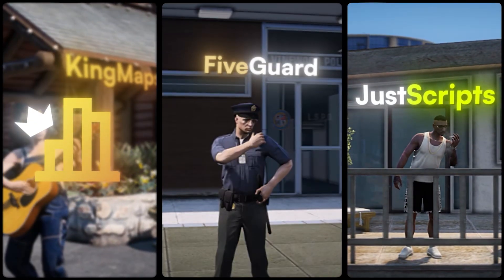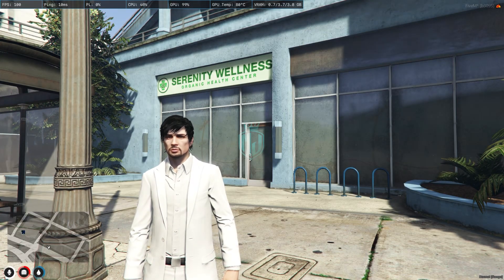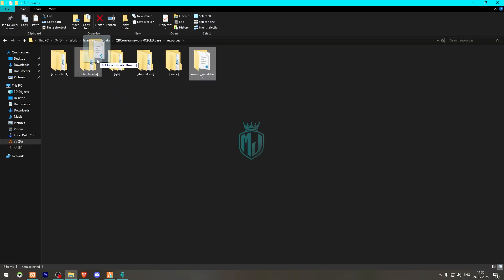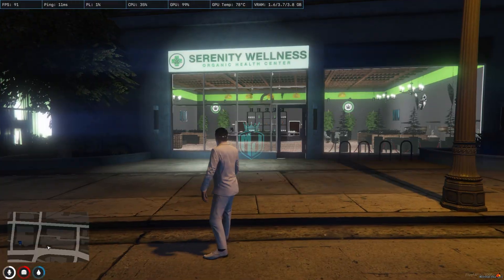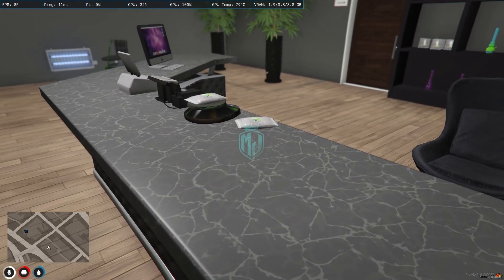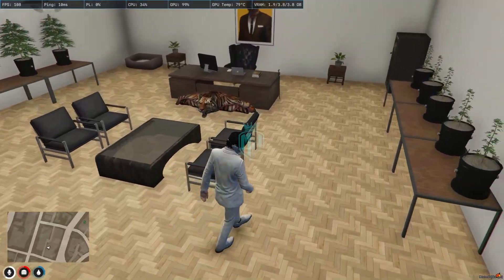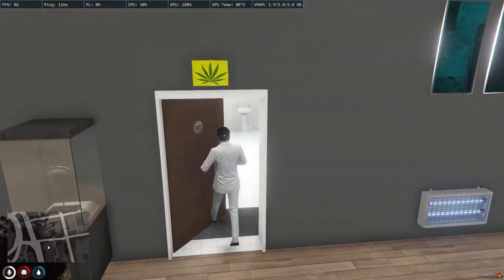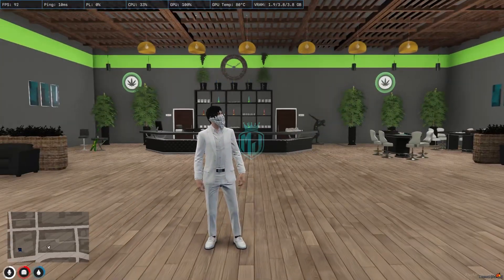[FREE] 🌿 Weedshop & Coffee MLO for FiveM | MJ DEVELOPMENT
🚀 Essentials
Credit - @MoreoDesignFiveM

💻 My Setup
🖥️ **PC Build:**

📱 **Phones:**
• [Realme 7]
• [iPhone 13]